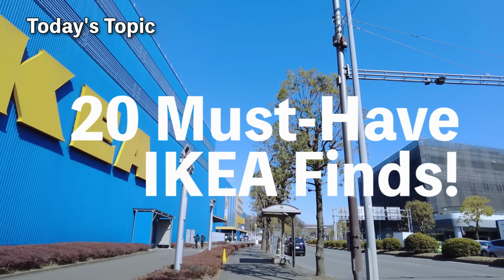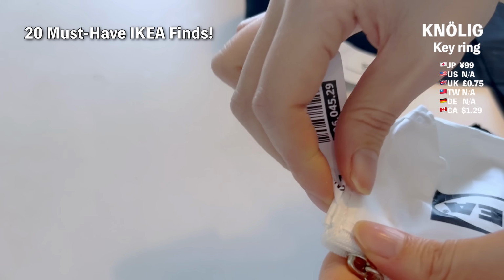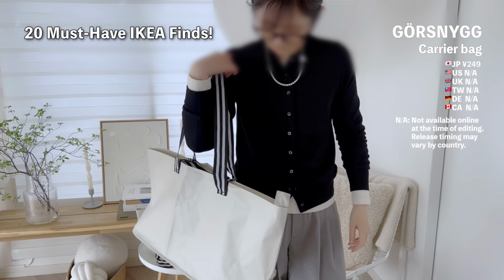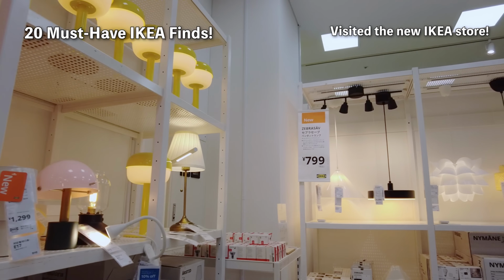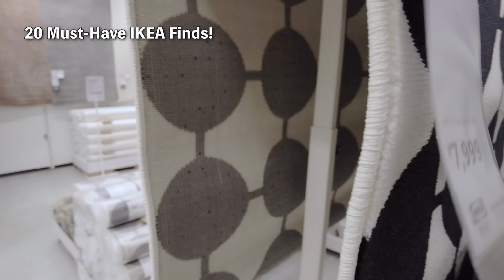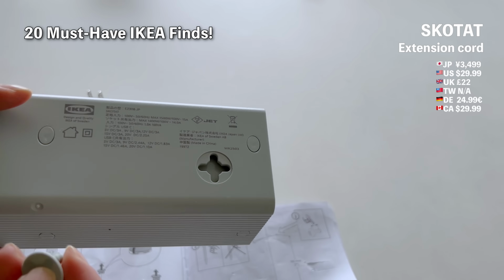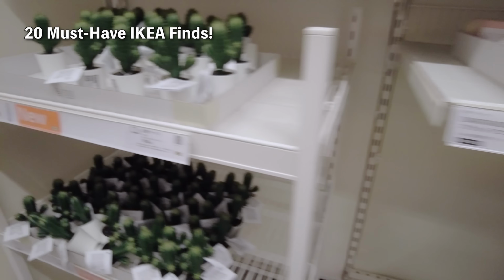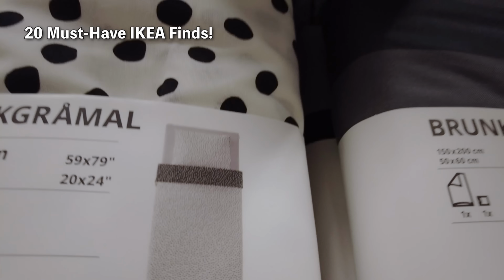21 Brilliant New IKEA Finds for Spring 2025! 🌸Instantly Purchased These Genius & Stylish Finds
IKEA has outdone itself this season! So many amazing new products, and I couldn’t resist buying them. The power strip I featured in this video is seriously incredible! At first, I stored it inside my rolling cart, but now I just leave it on top of the cart’s lid. Somehow, it looks stylish, and I love it!

Not only is it PD-compatible, but its large size provides extra stability—such a fantastic design. The color is also spot on! It blends effortlessly with any interior, which truly surprised me.

🟡 Here is the magnet I used for the cable.
I’ve tried several, but this one has a strong magnet and is very easy to use.

📝 For detailed product specs and availability, contact IKEA Customer Service—I do it all the time!

Living Room
◯ Herringbone floor DIY tools:

🇸🇪 I’m Sanu, an IKEA enthusiast who visits IKEA every week and shares daily updates with 160,000 other fans!

Think you know IKEA? You might have missed these hidden gems! From space-saving organizers to genius kitchen tools, these 17 finds will make your daily life so much easier. Which one is your favorite?

💙 See more of my home’s interior items here:
Rakuten Room

🕒 Timestamps:
00:21 FRÖVÄXT
00:51 KRÖNIKÖR
01:26 LACK
01:56 KNÖLIG
03:07 GÖRSNYGG
04:42 SÄCKKÄRRA
05:12 New IKEA Store Intro
06:55 RIDSTIG
07:48 VÄXELFEL
08:39 VÄNDPLATS
09:10 TJENA
10:03 SKOTAT
12:42 FEJKA
13:06 VÅRDTRÄD
13:40 KLIBBKORSÖRT
14:01 ÖGONLOCKSMAL & BJÖRKGRÅMAL
Prices in the video are as of the posting date and may change.